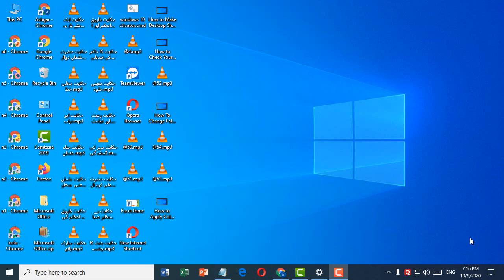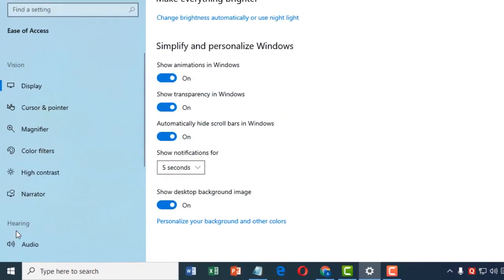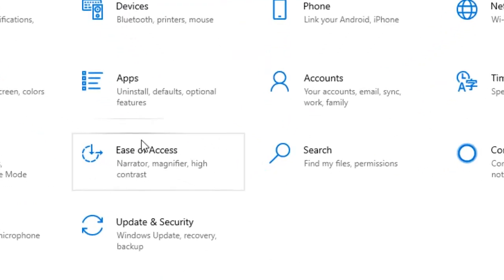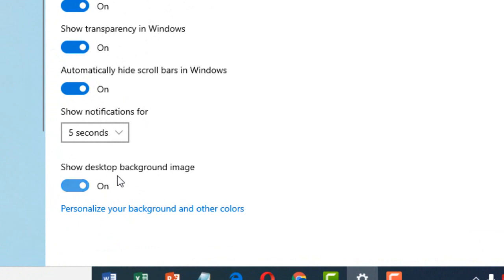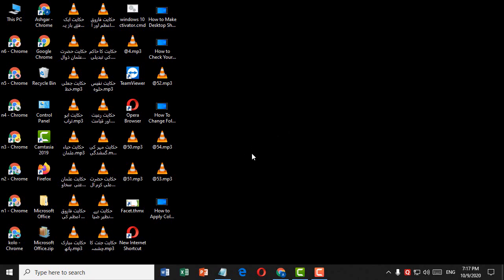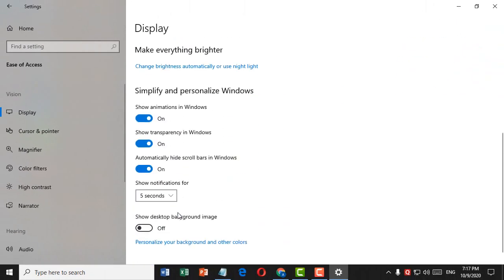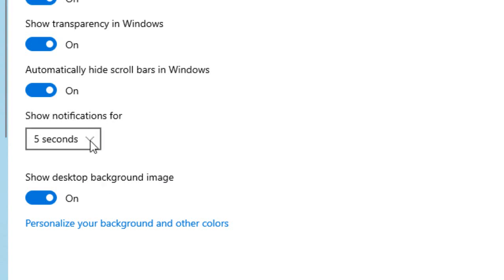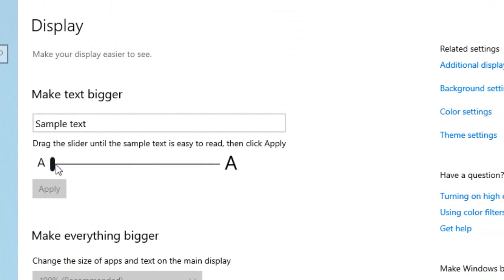How To Turn the Desktop Background Image On and Off in Windows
Learn how to easily turn the desktop background image on and off in Windows with this quick and simple tutorial. Master your desktop customization now!